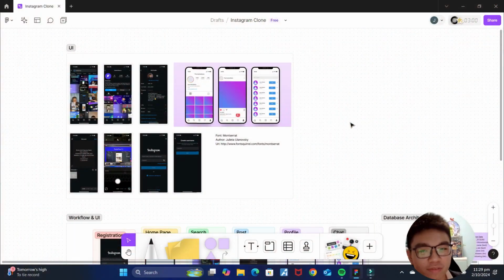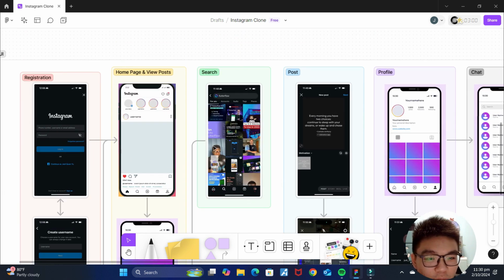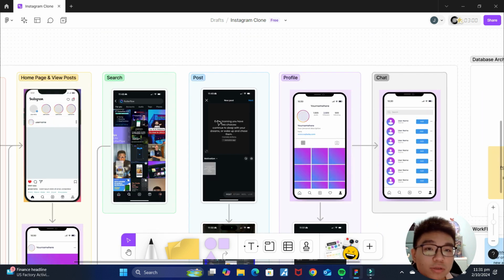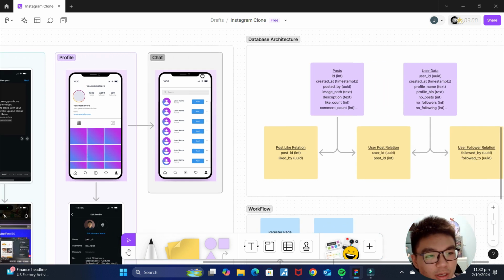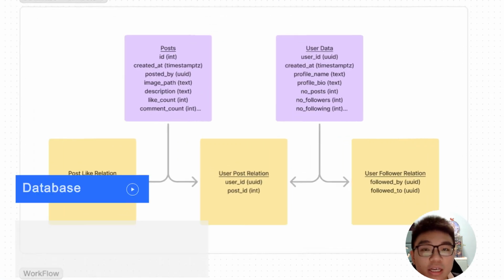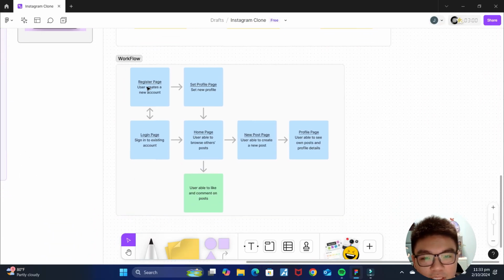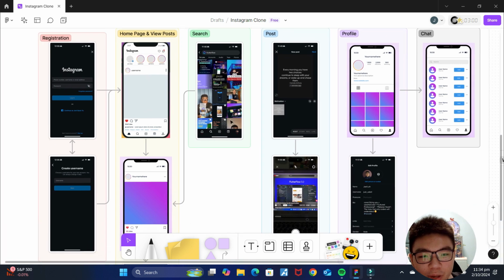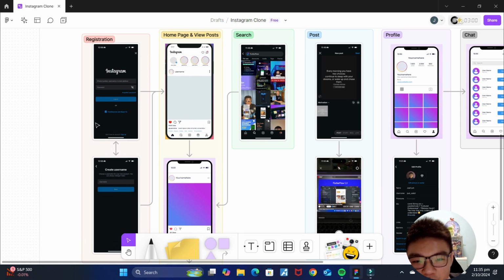Build a Stunning Social Media App with flutterflow and supabase (Part 0)